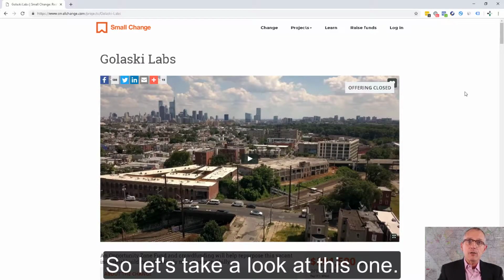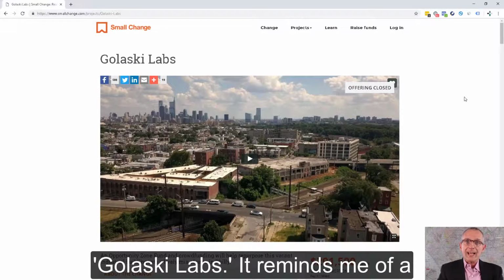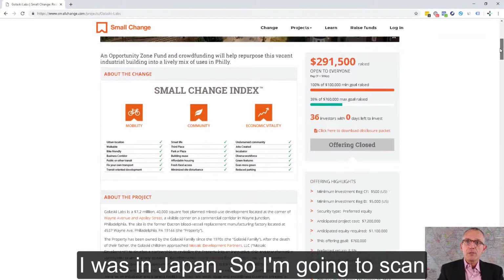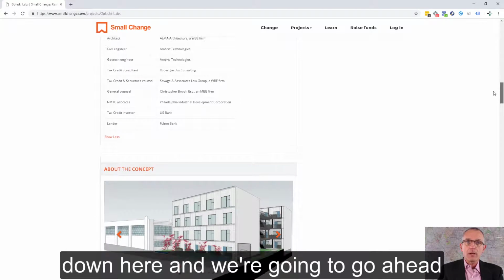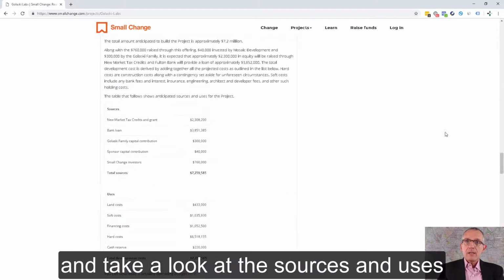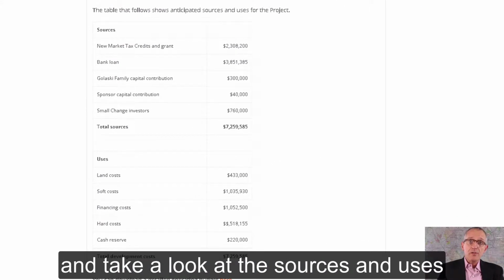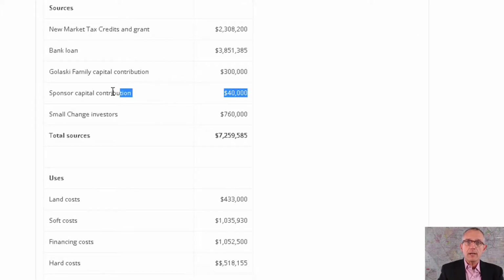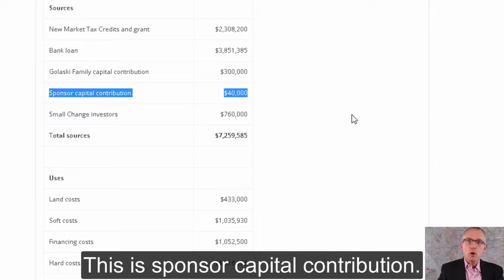Real Estate Investing Explained - Sponsor Capital Contributions | GowerCrowd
Free guided tour of 8 marketplaces where you can invest in real estate

Welcome to "Real Estate Investing Explained", a brand new series presented by Dr. Adam Gower of GowerCrowd for beginners looking for information about investing in real estate! In this series, Dr. Adam Gower will go about explaining many important aspects of real estate investing that beginners need to know.

In today's video, we're going to be talking about sponsor capital contributions.

When a project is put together, there is a definitive amount of money that is required to put the whole deal together. You have to buy the land, you've got to do the construction, the renovation, etc. and also cover your expenses.

The way that everything is put together is, the sponsor creates a stack of different vested interests in the project and they will have debt in the first position. Then behind that, there's going to be equity. However, if they are asking you for all the money or they're asking investors for all the money, what do they have to lose? You want to be sure that the developer is also putting some of their own money in the deal.